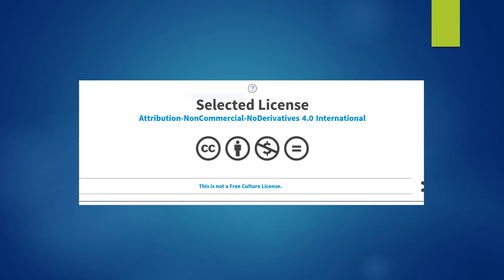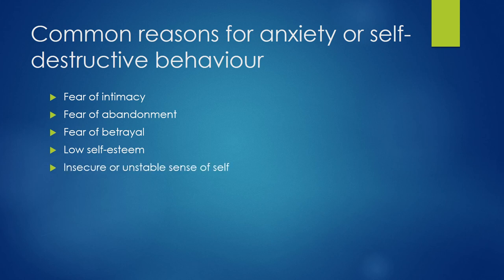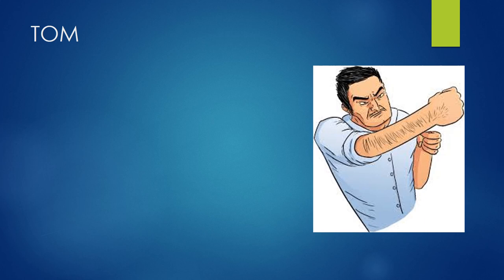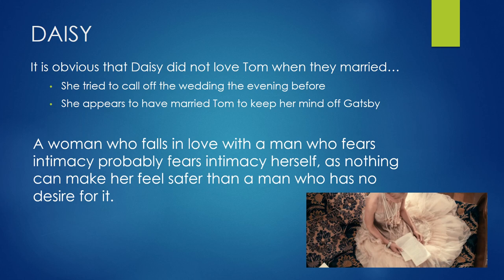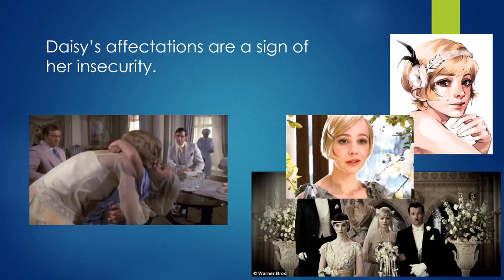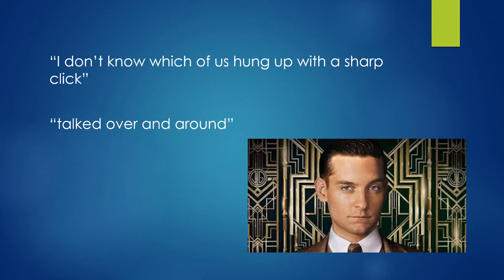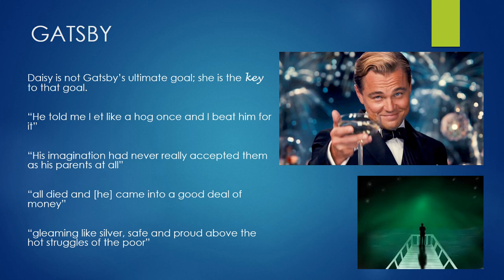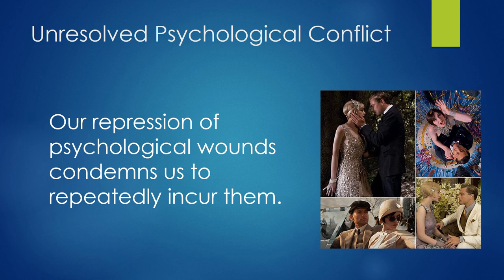A Psychoanalytic Reading of The Great Gatsby | Ms Mukaty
A psychoanalytic reading of the novel The Great  Gatsby. This lesson looks at how the characters' fear of intimacy drives their relationships. This is ONE interpretation of The Great Gatsby. I encourage you to apply different psychoanalytic readings or, indeed, any other formal reading practice. Give it a go!